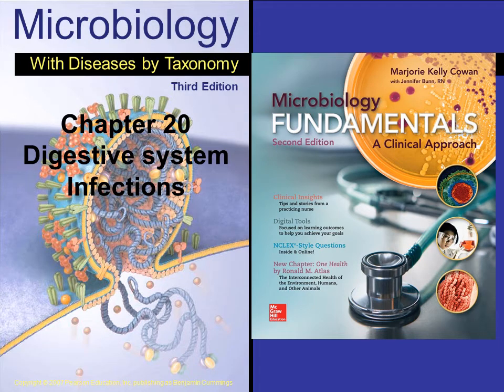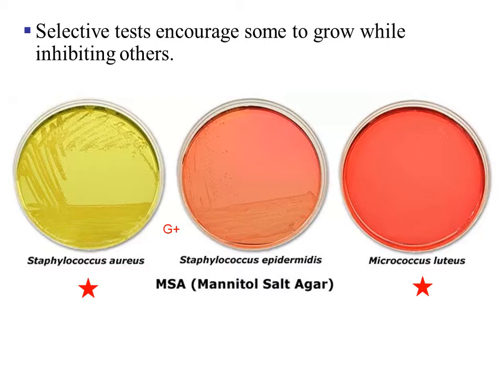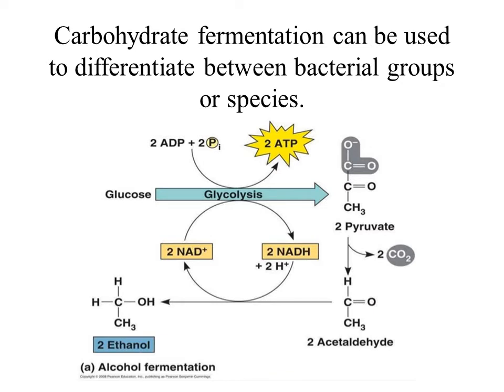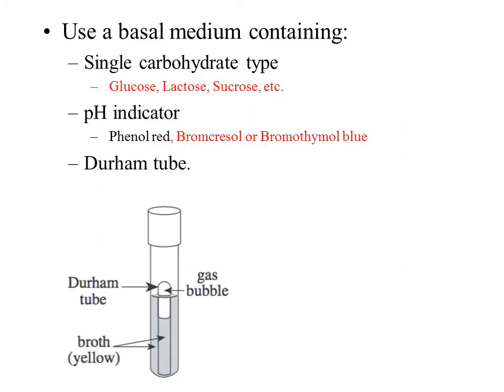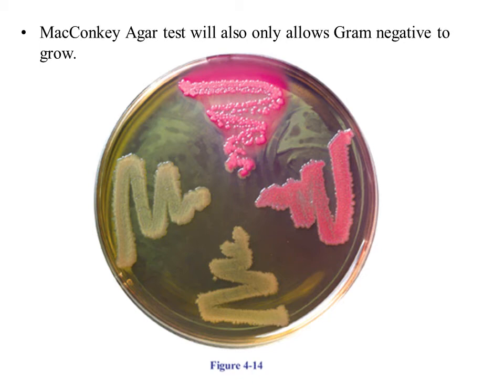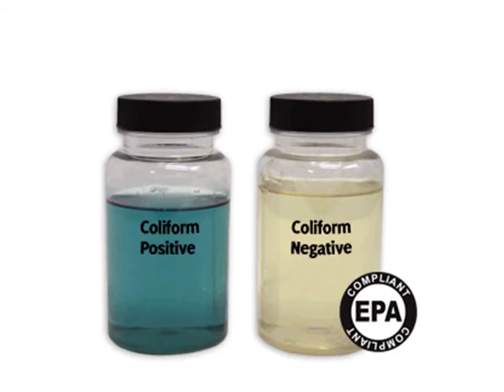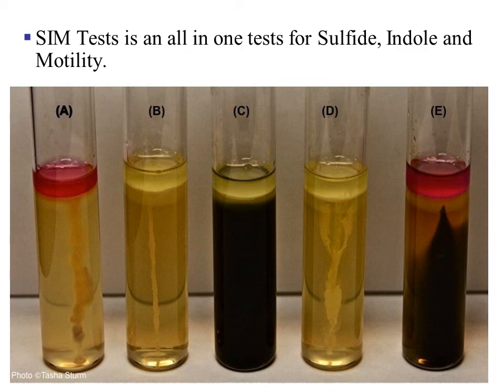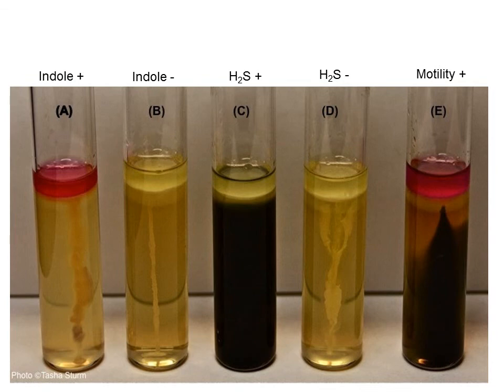Microbiology Chapter 21B Testing Enterobactericiea 34 slides